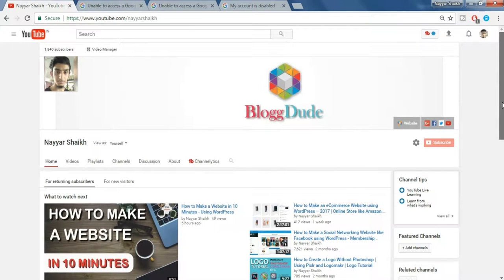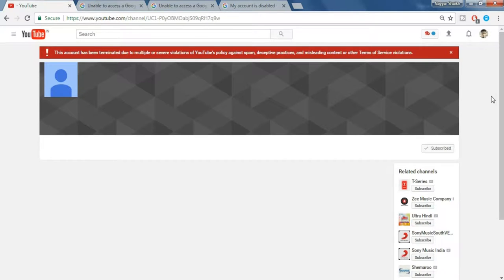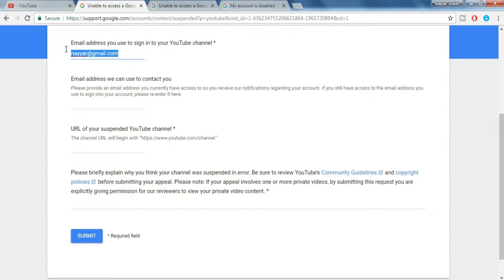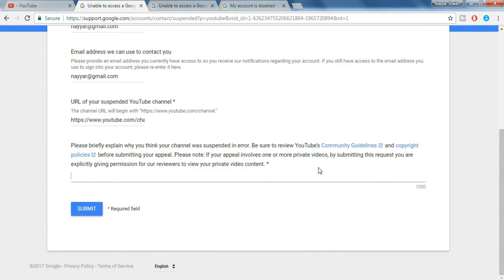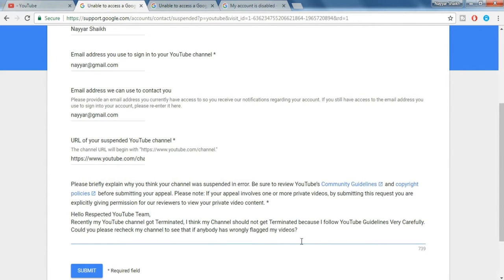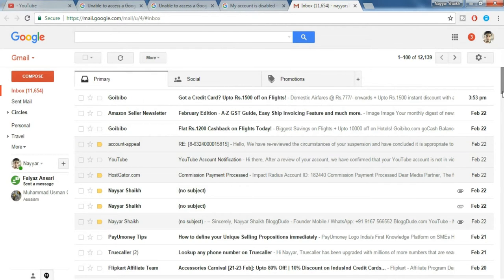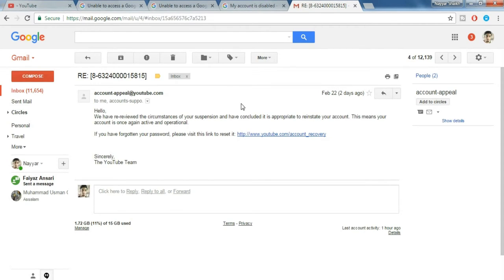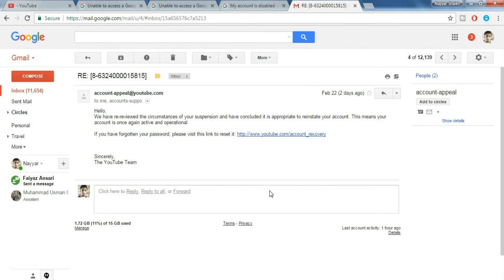How To Recover A Suspended Terminated YouTube Channel September 2017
How To Recover A Terminated YouTube Channel September 2017